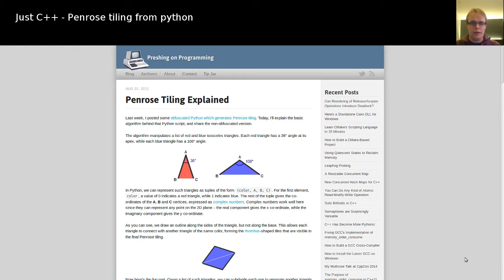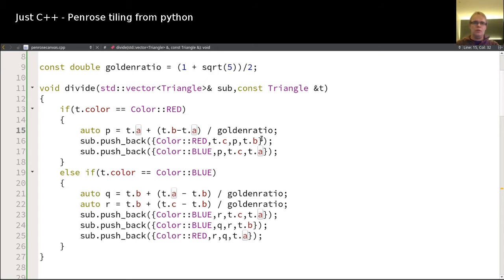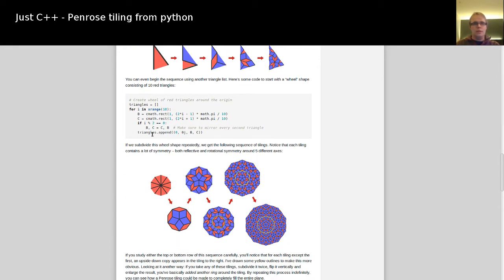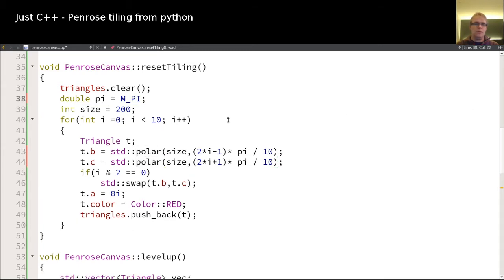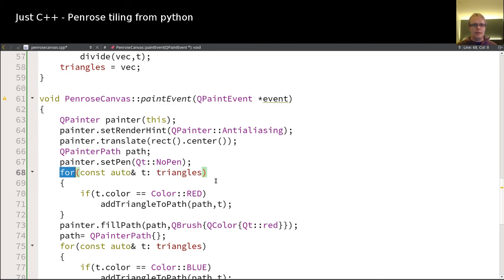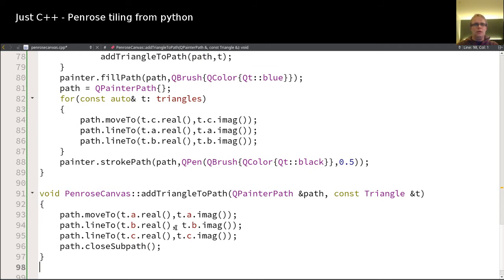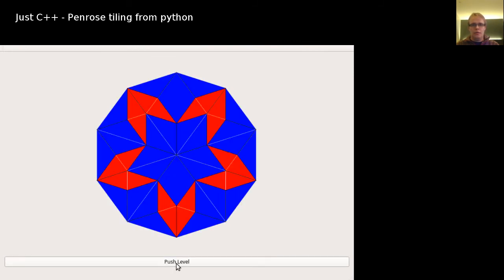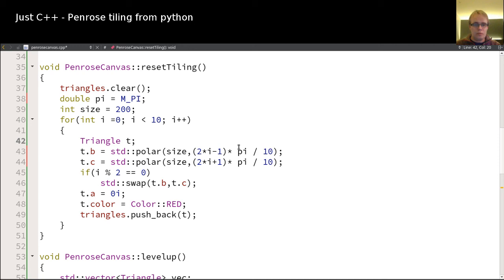Just C++ - Penrose tiling from python to C++ & Qt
Today I ported some code from python to draw a basic penrose tiling. This is going to be the base for this years t-shirt for the Meeting C++ conference!

The Color Enum, Triangle class and definition of  complex:
using complex = std::complex &lt;doubl&gt;;

enum class Color{RED,BLUE};
struct Triangle
    Color color;
    complex a,b,c;